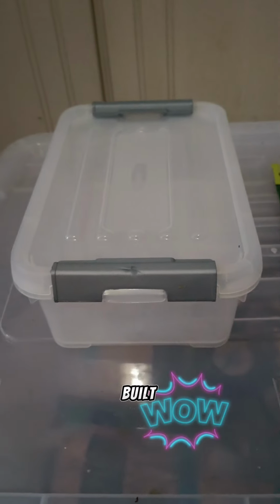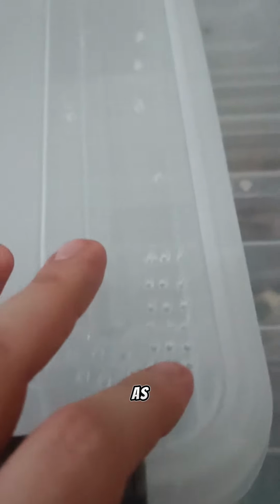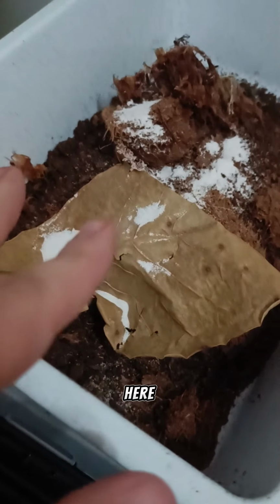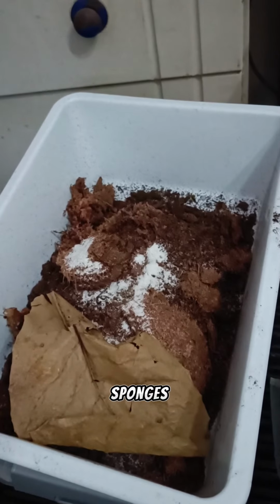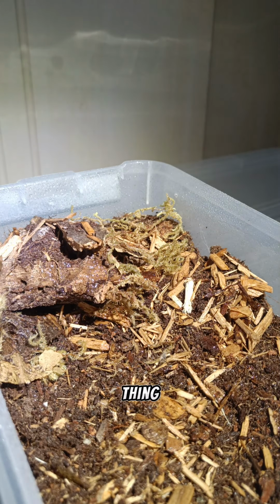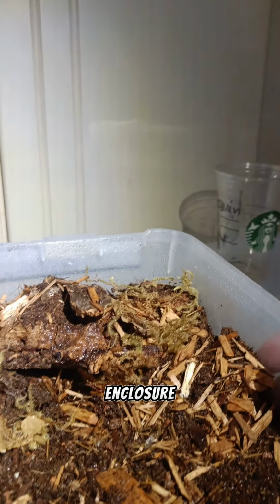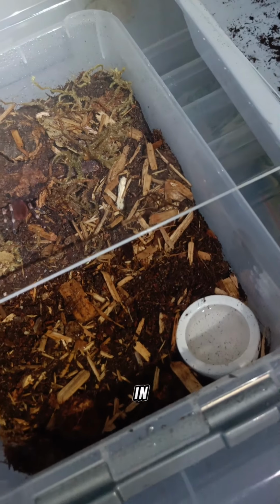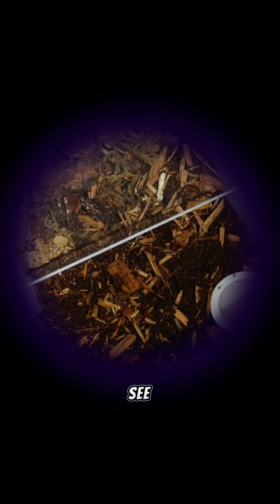Crafting a Haven: Nhandu Chromatus Vivarium Build Guide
Embark on a journey of creating the perfect sanctuary for the Nhandu Chromatus tarantula! In this comprehensive vivarium build guide, we explore the art of crafting a habitat that mirrors the native landscapes of Brazil. From substrate choices to climbing structures, every detail is designed to provide comfort and enrichment for your Nhandu Chromatus. Join us as we bring the beauty of nature into the vivarium, ensuring a harmonious home for this vibrant tarantula species. Let the adventure of vivarium creation begin! 🌐🌿🕷️